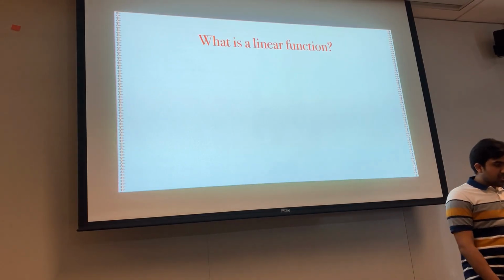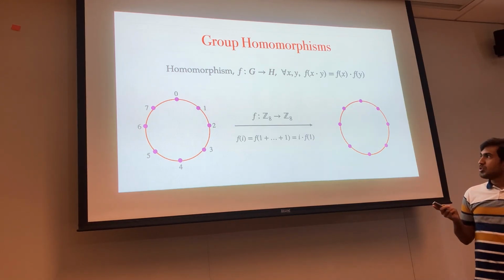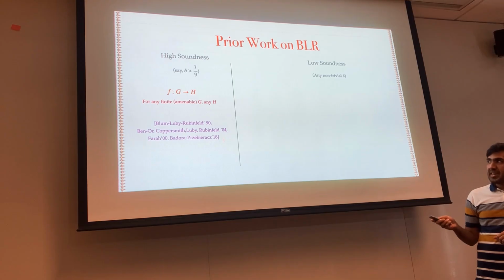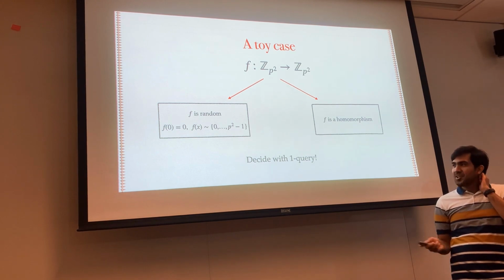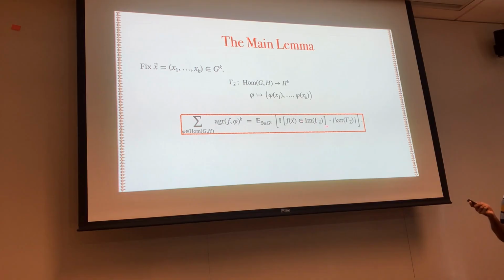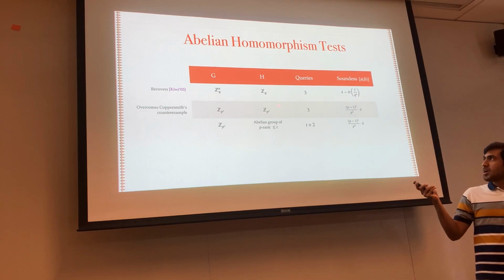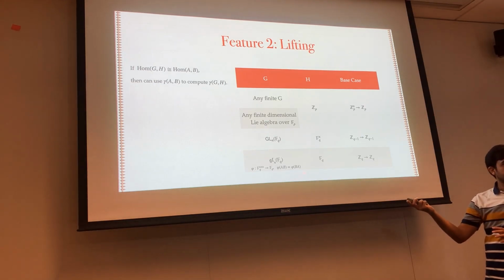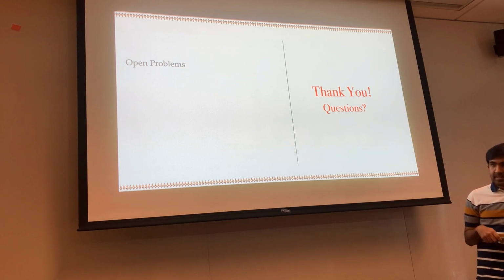Tushant Mittal: A General Framework for Low Soundess Homomorphism Testing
Speaker: Tushant Mittal

Date: 10/15/2025

Title: A General Framework for Low Soundess Homomorphism Testing

Abstract:
Can one verify a proof just by reading a tiny part of it? If a function is linear on most small subsets, must it be close to a truly linear function? Such questions recur in theoretical computer science, and the goal is to define notions of approximate structure that are locally testable, and yet, let us deduce global structure.

In this talk, I will present a general framework for defining efficiently testable notions of homomorphisms between groups, and prove an inverse result showing that such maps are close to genuine homomorphisms.  This framework yields novel tests for a wide variety of groups in the low soundness (high error) regime, where very few results are known.

Joint work with Sourya Roy, University of Iowa.